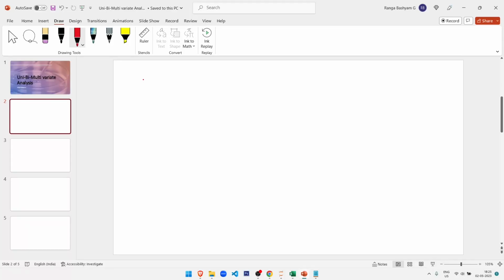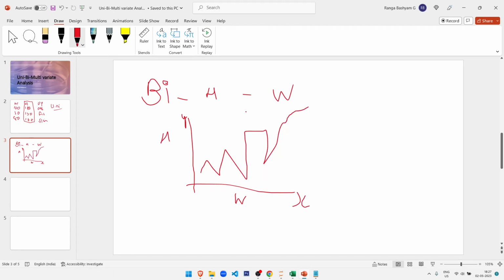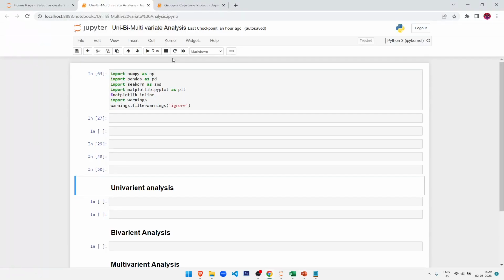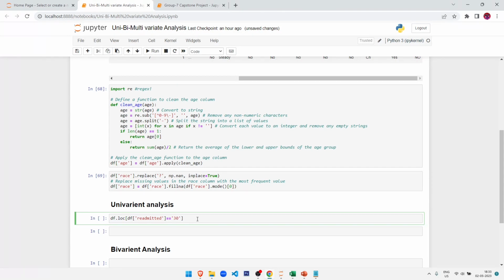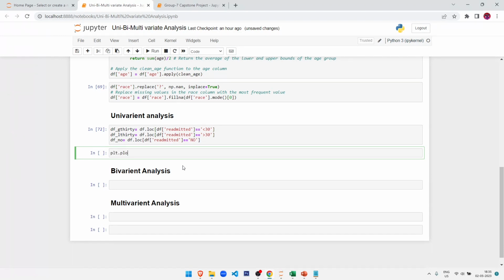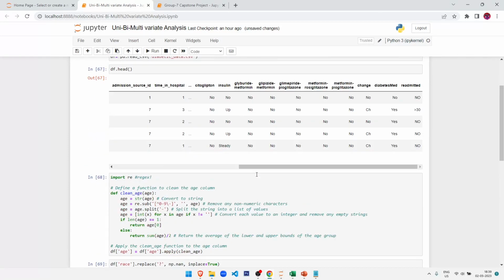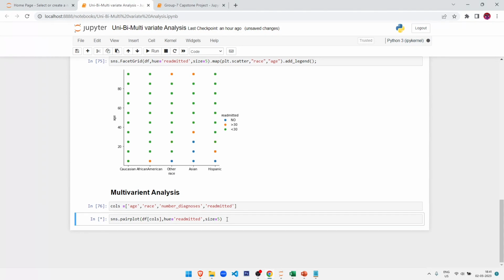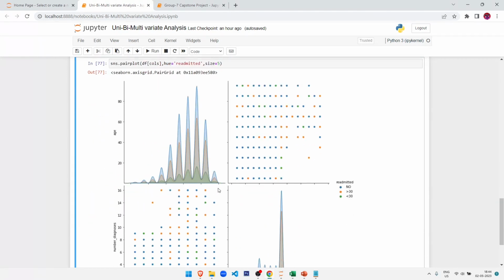univariate| Bivariate| Multivariate Analysis